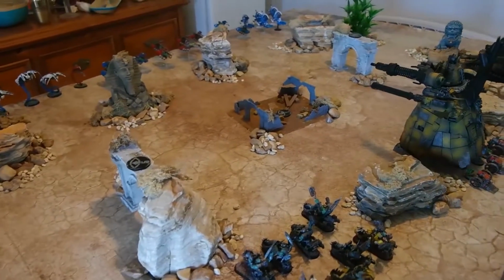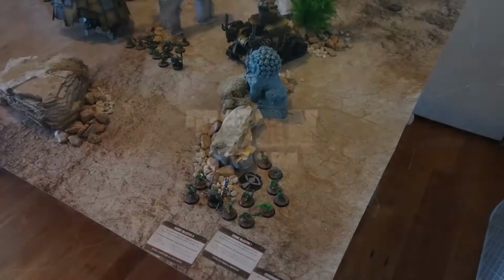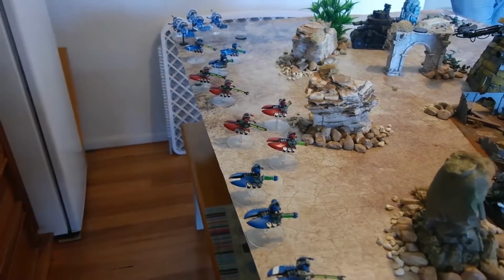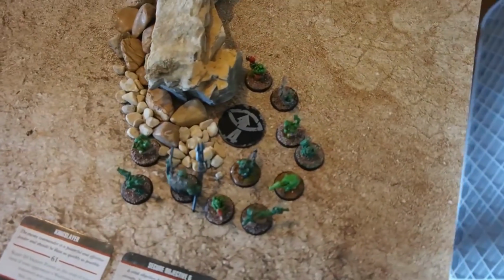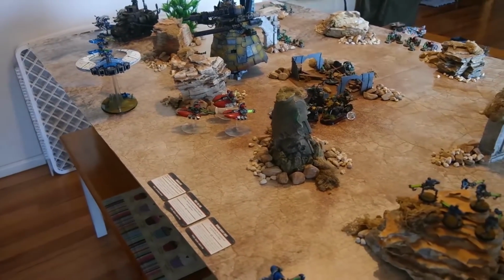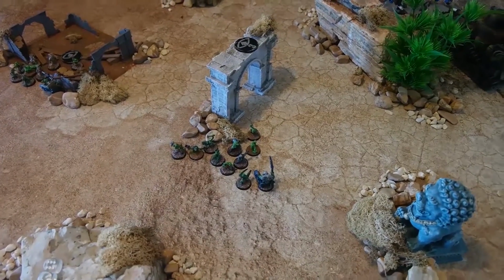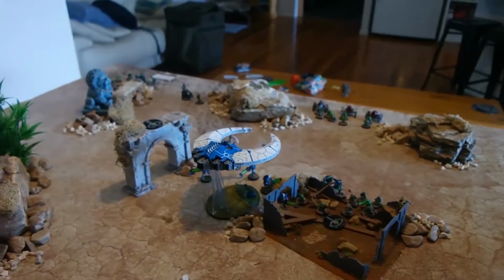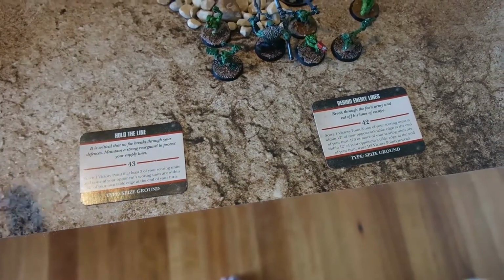Warhammer 40k Battle Report Orks vs Necrons 1850 Community Comp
Welcome to Overwatch Wargamings first ever battle report!!

Trevor (Orks) v Brendon (Necrons)
1850 points
Custom Mission
7th Edition

You can find more info about overwatch wargaming at